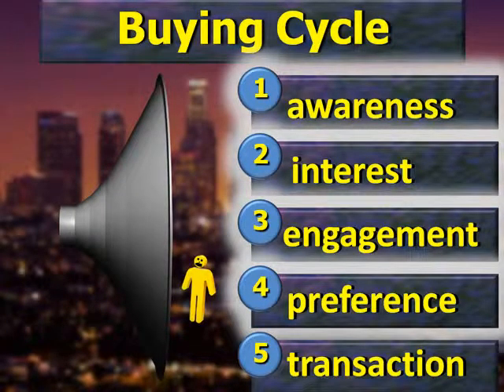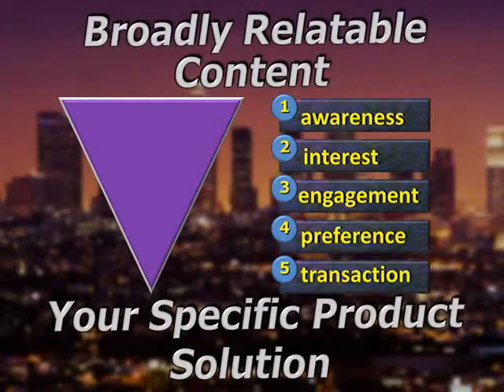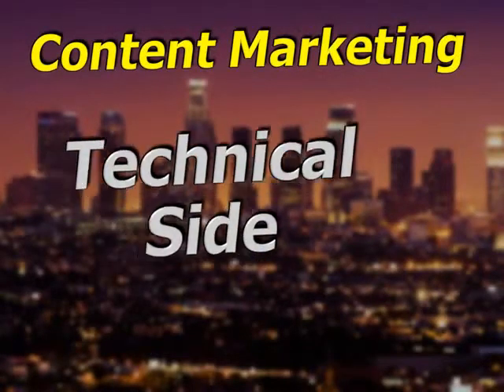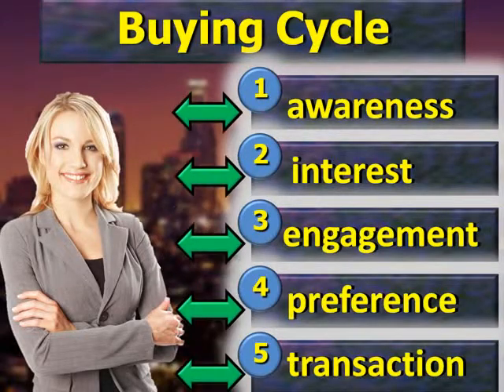Content Marketing Pt3of4 Strategic Design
This Stylized PowerPoint Video series explores the what, why and how of a Content Marketing Strategy.

Part 1 introduces the reasoning behind content marketing.

Part 2 covers the key considerations for developing and implementing a content marketing strategy.

Part 3 will discuss the strategic design aspect of a content marketing strategy.

Part 4 will look at a specific case study that involves our own effort here at marketing-strategy-management.com.